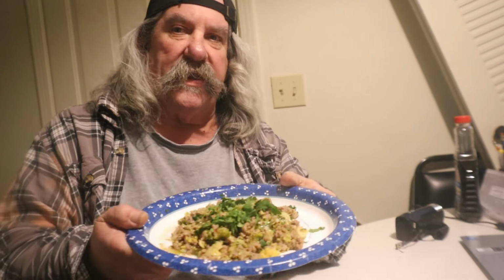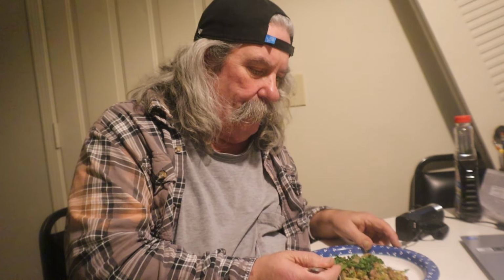Grocery Shopping+Keto Brussels Sprouts & Pork Recipe{Easy Skillet Meal}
Timothy Birmingham
P.O.Box 1225